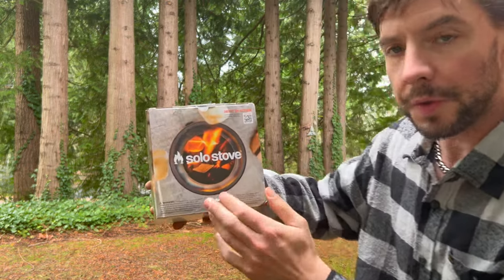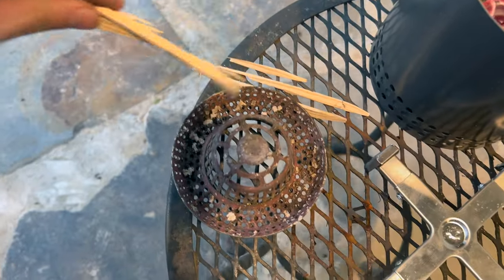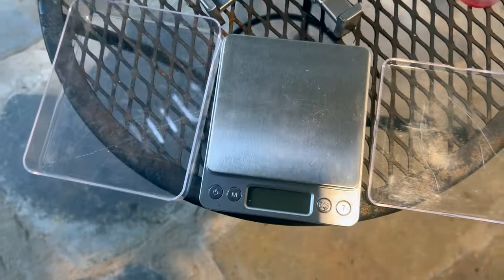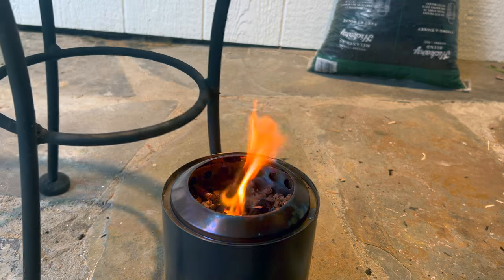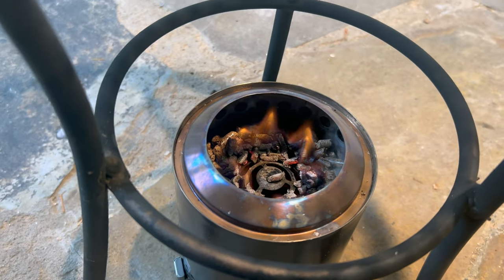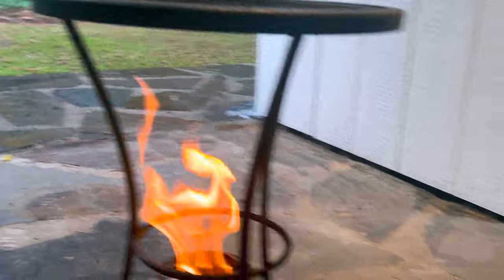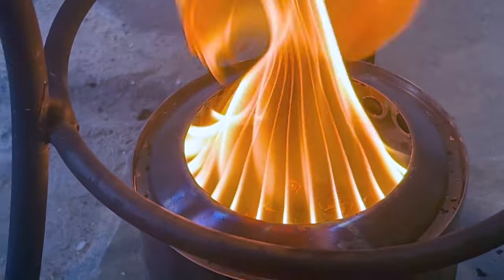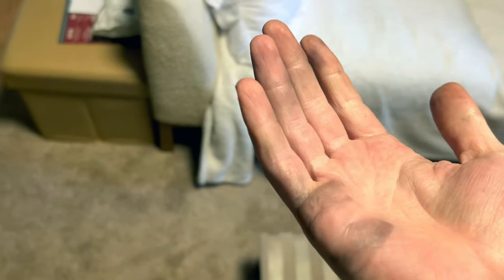Stunning 4K UHD Solo Stove Mesa testing & operating, burn #4 with commentary & thoughts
With 2.34 KW of thermal output using hard wood pellets; It takes perhaps 3-12 minutes to get it going and gives about 35 minutes of good heat power output at about 8000 BTU or with just shy of 300 grams of pellets added. You can slowly add more pellets to avoid snuffing out the flame, just keep the pellet level below the inner air holes. It will burn about 1lb per hour of hard wood pellets, but you can add 30-80 grams every 5 to 10 minutes to keep it going.

I use a wax votive candle as a starter along with some small kindling made from knife & mallet splitting a pine 1X2" segment left over from a construction project into small kindling pieces. I shove small kindling into holes of the pellet adapter so that when I light the votive candle and lower the pellet adapter, the flame from the candle lights the wood on fire, and while that is happening I use a stainless steel 1/2 cup measuring cup to add about 80 grams of pellets per scoop. It takes about 4 scoops or 300 grams of pellets to fill it up.

I feed the stove several hundred grams of hickory & oak wood pellets, and it makes a flame hot enough to color change the stainless steel flame ring into SS patina beautiful blue, purple, pale yellow hue oxides that are stunning and remind me of the full SS exhaust I installed on our 19 Honda Gram SF; that motorcycle was later replaced with the 2020 Yamaha MTO3 which has a black ceramic fabric wrapped steel exhaust thats blacked out. I love how stainless steel turns these deep rainbow hue colors when slowly heated to high temperatures for prolonged periods in exhaust systems.

Known as a twig monster, these things can inhale several kilograms of wood sticks and twigs in short order.

To cook with it, use a metal rack to hold your cooking pot, pan, dutch oven, or similar a few inched above the top of the flame ring, so the flame will wrap around your pot.

If you notice a lot of smoke billowing out, hit the smoke with your lighter since that can kick start the combustion since the wood gasification products or most of the smoke is flammable and can help to get the rising heat positive feedback updraft air flow full cycle full output going.

Holes around the base of the unit draw in cool O2 dense air up and around the hot core, feeding warmed air into the wood combustion to product a much cleaner hotter burn than a typical camp fire made in an open fire pit, by comparison.

These types of stoves have optimized performance from the improve airflow and insulated air heating core offset for the outer shell, which is ceramic painted in this case to be high temperature resistant. It comes with a cool filing stand that can fit inside for travel and a travel bag, nice box and instructions.

I was given this stove as a Christmas Gift by my sister and her boyfriend this year in 2023. I had a bag of these wood chips in storage from a project years ago, and thought it would work great as fuel for this litte solo stove mesa unit and it does. Fire starters are available that are made of compressed sawdust and wax, that make staring the stove much easier, faster and less fiddly that the way I have been doing it.

As the old say goes, wise too, when your playing with fire you can get burned, so be careful and note that it takes a few hours for the unit to full burn down all the embers to cold off, so its a burn hazard hot for a while after its out of fuel. You can refuel it easily by adding more wood pellets or twigs the its hot a full hot operation to keep it going, if your cooking over it with a heavy enabled iron dutch oven, cast iron dutch oven, cast iron pan, titanium camping pot or pan, stainless pan, or whatever kettle or boiling apparatus or heat exchanger you want to use.

I know some people who use things like this stove with a coiled copper wire heat exchanger in the flame to heat cool water to warm for a camp shower. A water pump in a bucket of water is used to pump water into an bent copper tube heat exchanger with 20 or so rings about the diameter of the opening of the flame ring, such that the flame output heats all the tubes with the water inside to warm the water. Farm wire can be used to rig up the copper tube heat exchanger to a metal frame to keep it in the hot part of the output for optimized heat transfer.

Just the IR output from the large flame great for warming up, heating your hands, arm, face, torso, or legs. It can be used to make flame cooked foods on a stick, metal rod or similar fireproof holder where you spear the food onto the rod and hold the food over the flames to cook it for consumption. Doing so can impart really delicious char flavors that only flame broiling can produce, especially with beef fat from steak pieces.